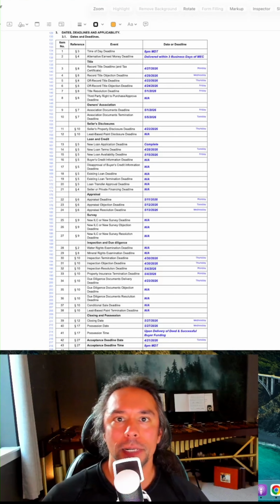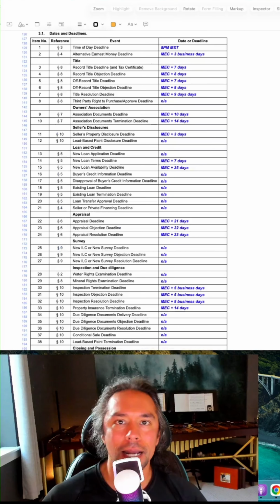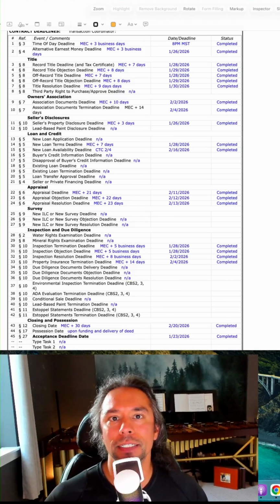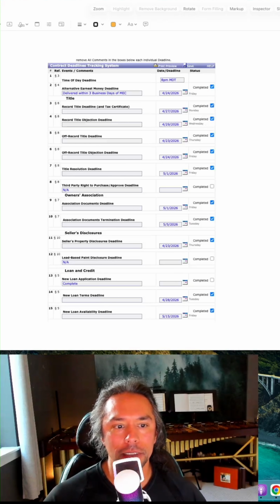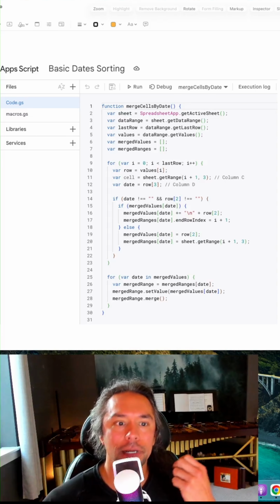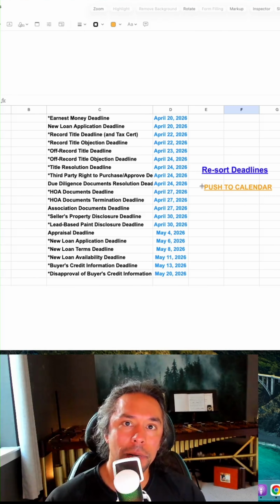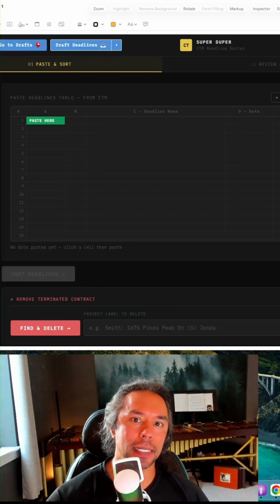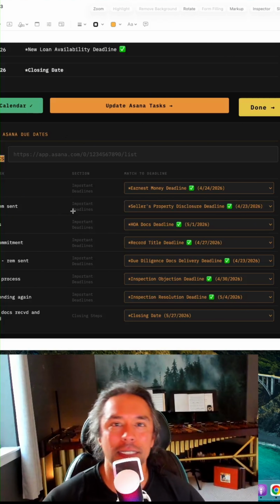Vibe Coding Bootcamp Part 5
Automating some Google Sheets/Calendar/Gmail tasks. Don't even think about mentioning Outlook, Microsoft Automator, or Visual Basic unless you want a fistfight.